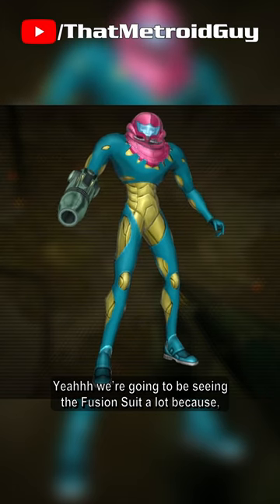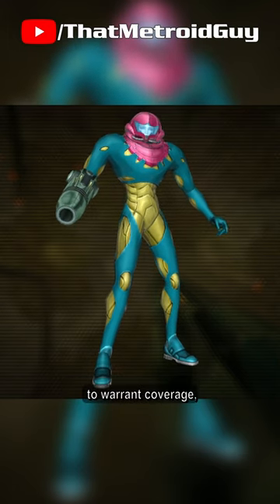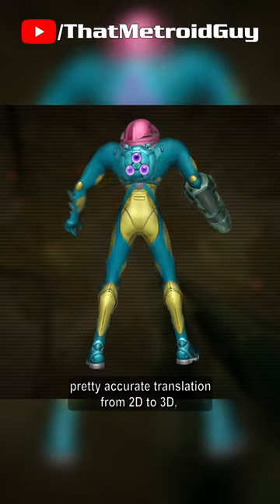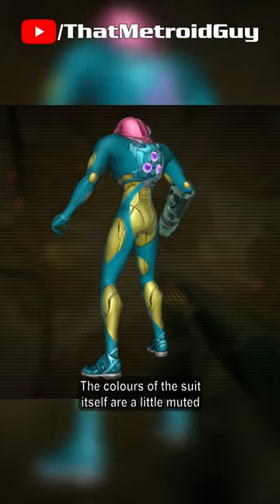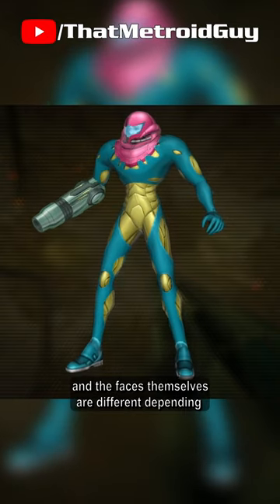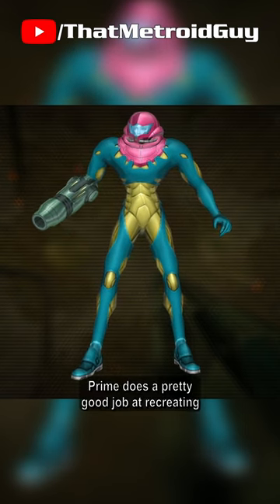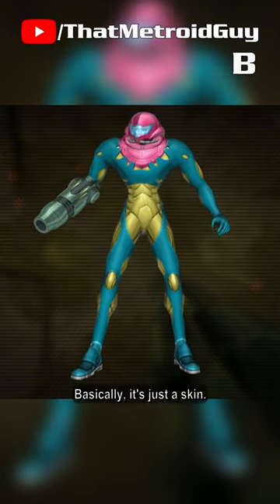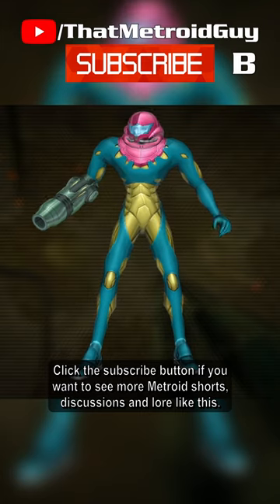Yes, The Fusion Suit Is In Metroid Prime | Metroid Power Suit Review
A mini-series where I spout about every Power Suit Samus has ever worn for about a minute every Wednesday until there's nothing left to cover.